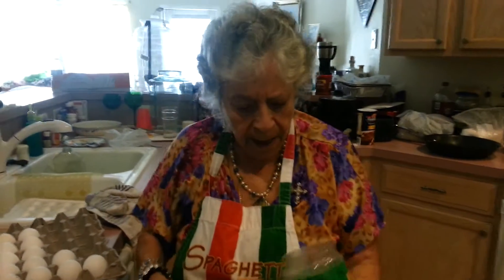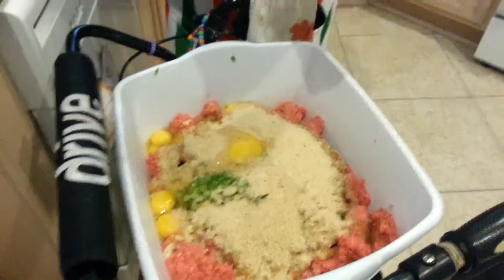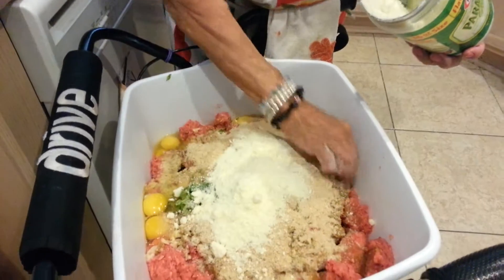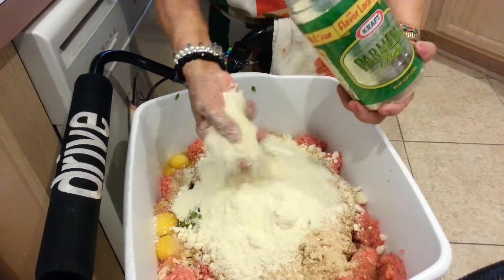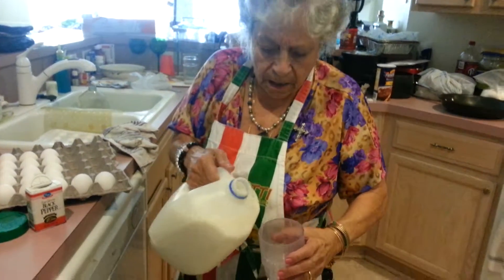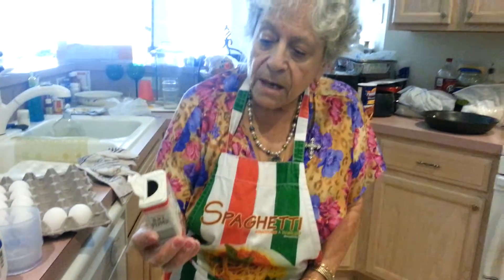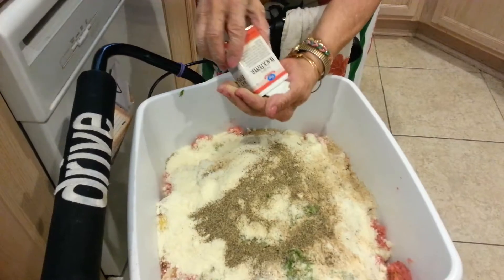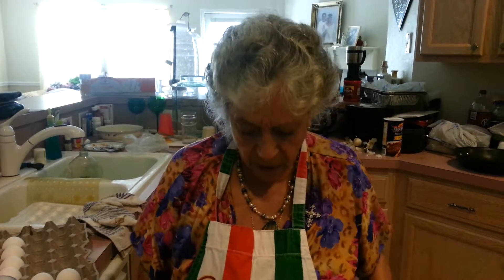Mom making meatballs Video 3.